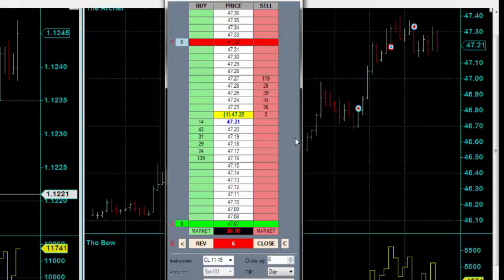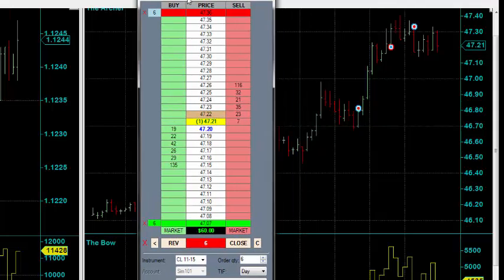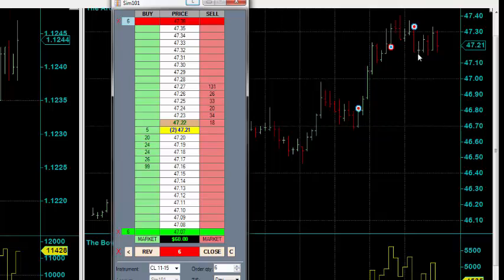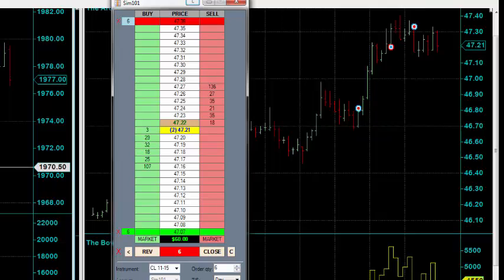Daily Trade LIVE video by Day TradeXchange Tuesday October 6th 2015